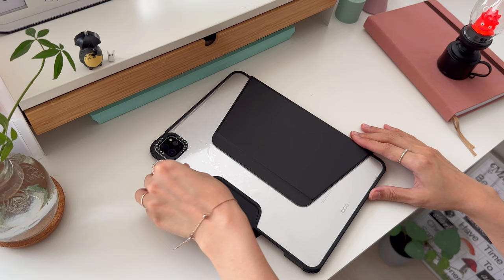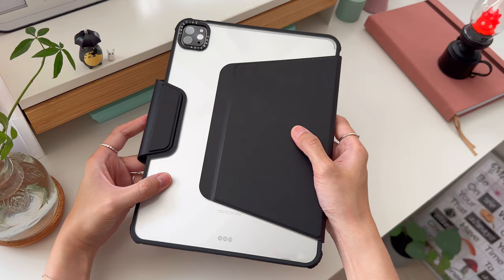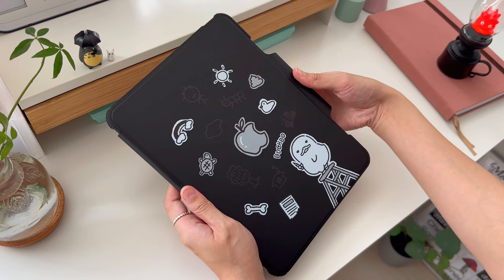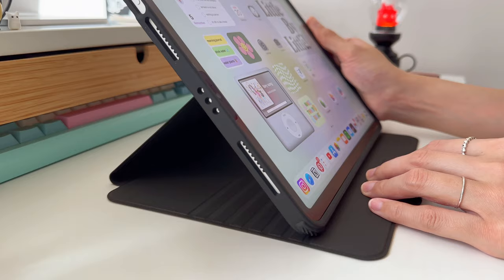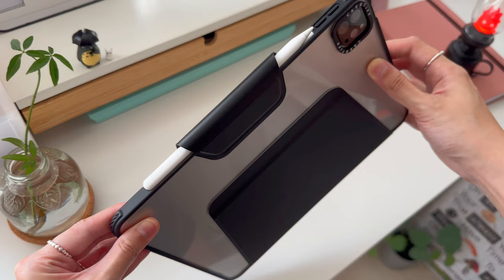CUTE & COZY GAMES TO DOWNLOAD WHEN YOU’RE BORED | comfy & aesthetic games for iPhone & iPad (FREE)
✿ Hey friends! I'm always on my iPhone & iPad a lot for taking notes, social media, all the way for entertainment. I especially love playing games on my phone or iPad to wind down after a long day or whenever I'm bored! In this video, I'll be sharing some of my favorite cozy games with you that are free to download (some with optional in-app purchases).

°˖✧  cases mentioned ✧･ﾟ

⇢ Checkout CASETiFY’s iPad Impact Folio and iPhone Impact Ring Stand Cases using

0:00 Intro
0:06 iPad accessories unboxing
1:29 Animal Restaurant
2:33 Good Pizza, Great Pizza
3:03 Usagi Shima
3:42 Little Witch Cat Kiki
4:08 Ice Cream Truck
4:36 Crazy Supermarket
5:07 Tsuki Odyssey's
5:24 Cat Mart
5:47 Cooking Mama
6:40 Resonance of the Ocean
7:12 Future's Folktales
7:30 Tiny Boutique
7:55 Dream Organizer
8:11 Decor Life
8:53 Rent Please!
9:29 Tape it Up!

°˖✧  music  ✧･ﾟ